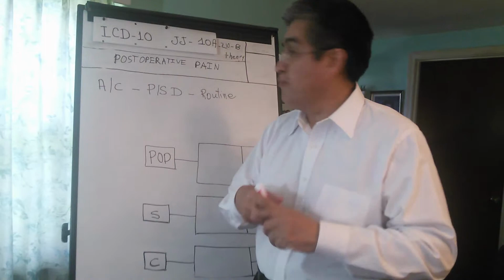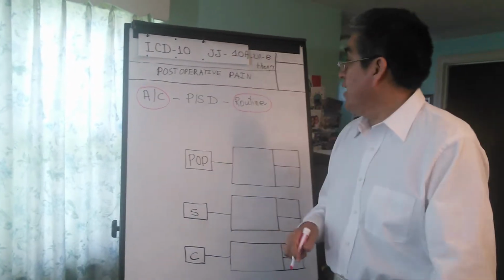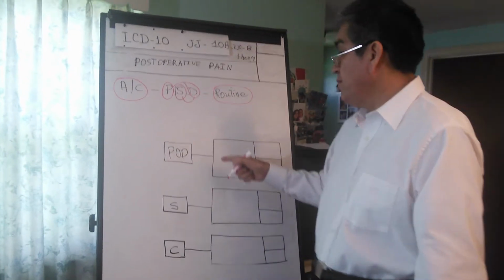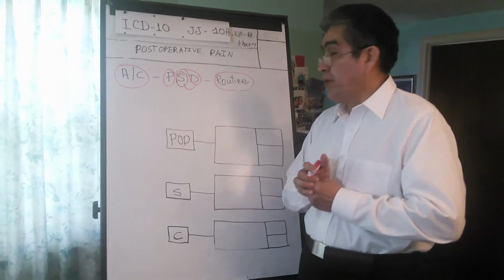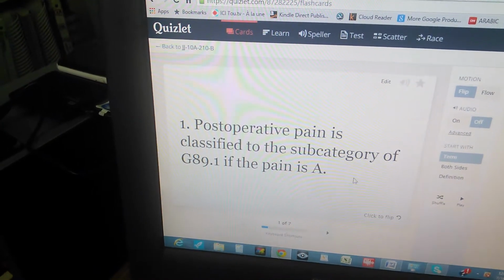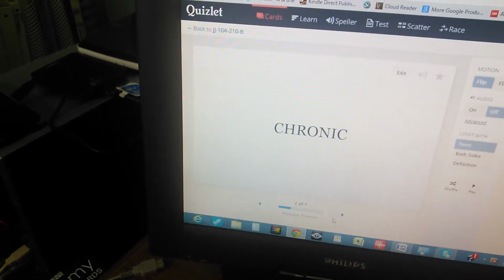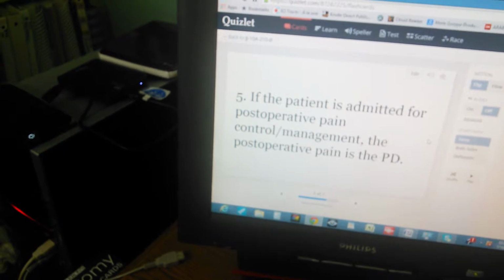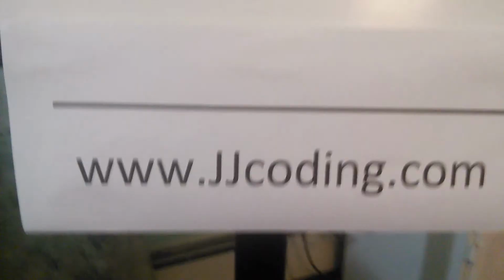ICD-10 JJ-10A-210-B postoperative pain